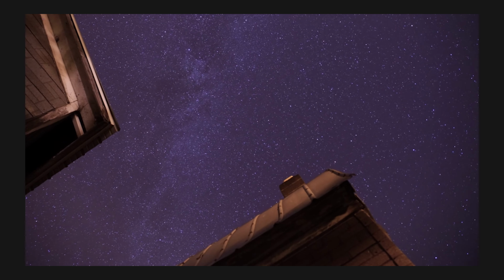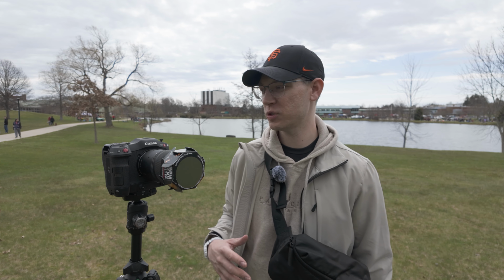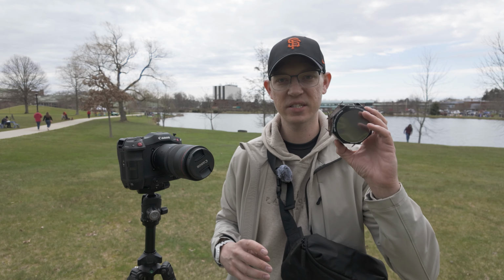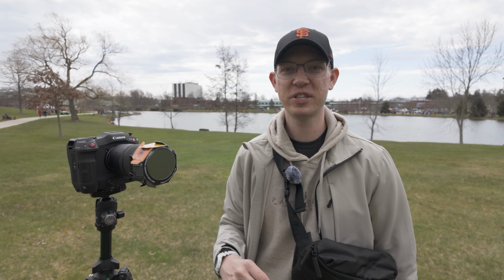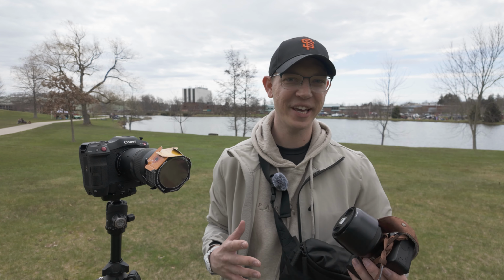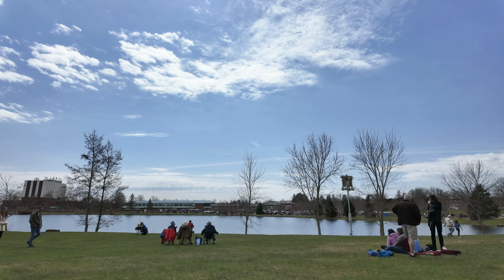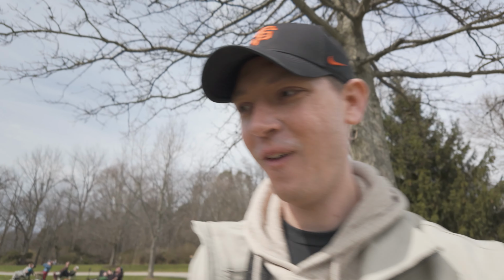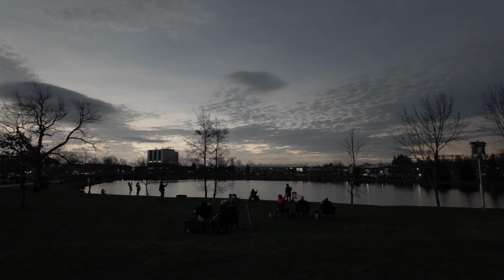Capturing the SPECTACULAR 2024 Total Solar Eclipse! My EXPERIENCE!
Are you ready to witness one of the most awe-inspiring natural phenomena on Earth? Join me as I embark on a journey to capture the total solar eclipse and experience its magic firsthand. I went to Edinboro, PA to be in the path of totality. I was very excited to capture the Great American 2024 Solar Eclipse! I used my Canon C70, DJI Osmo Pocket 3, and Sony A7RIV to capture this event. It was very special.

Thank you for joining me on this incredible journey.

0:00-0:11 Preview | Please Like and Subscribe
0:12-0:22 Made it to Edinboro, PA
0:23-0:52 Experience with Astrophotography
0:53-2:04 Video and Photo Equipment Overview Canon C70, Osmo Pocket 3, Sony A7rIV
2:05-2:19 Oh no! Clouds!
2:20-3:07 Partial Eclipse
3:08-3:58 Solar Eclipse Totality Experience!
3:59-4:52 My Thoughts on the Solar Eclipse
4:53-5:12 Photos and Timelapse of the Solar Eclipse! Please Like and Subscribe!